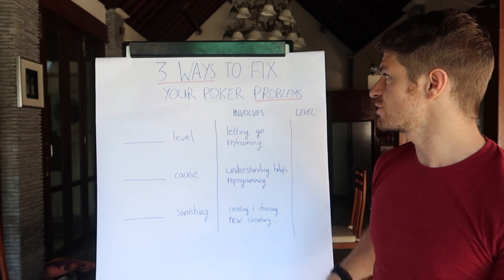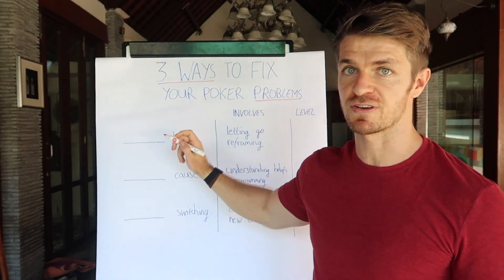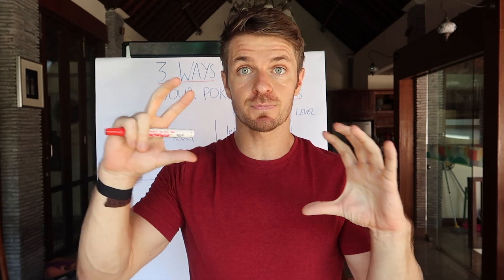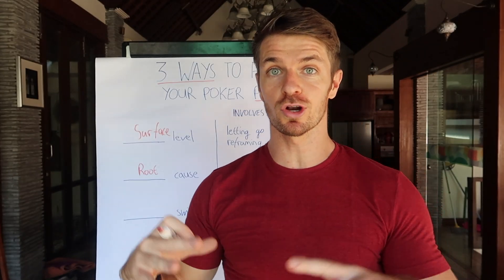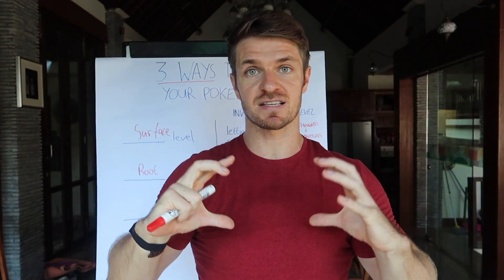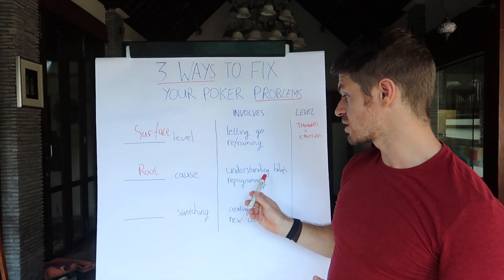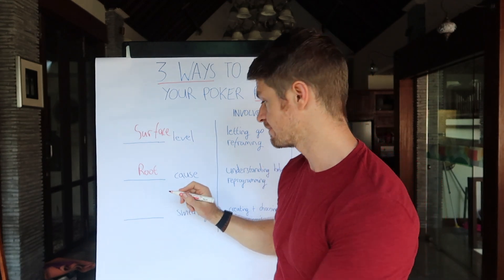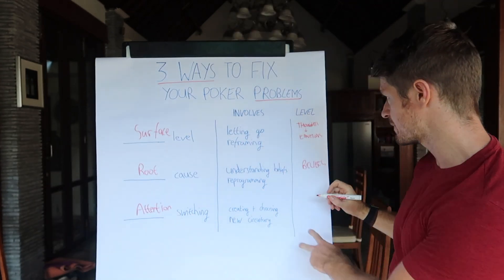3 Ways To Fix Your Poker Problems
Use these three approaches to fix any poker problems that come your way.

If you are wanting to take your mindset and performance to the next level, apply for a FREE call to see how I can best help you
🎁Take this Free Quiz to see what level your poker mindset is

Skype: adamc1988